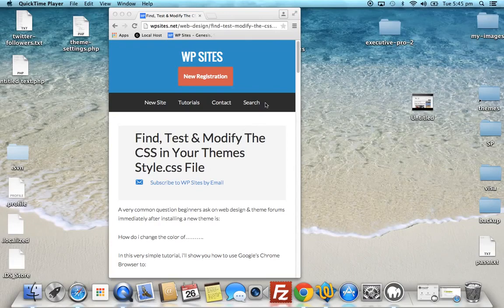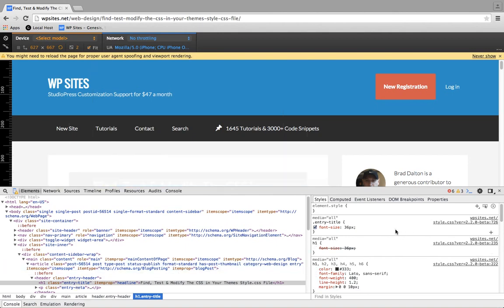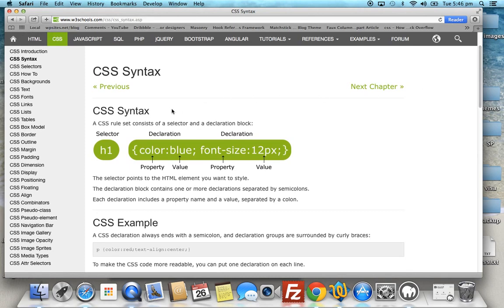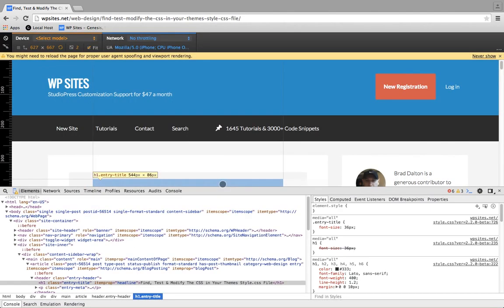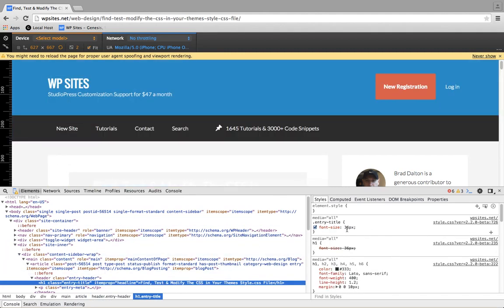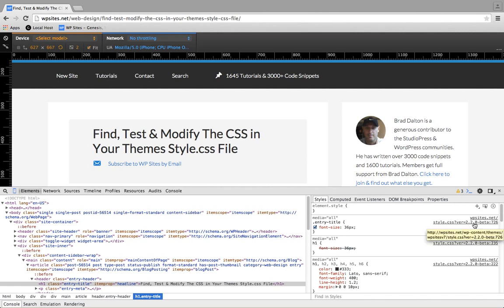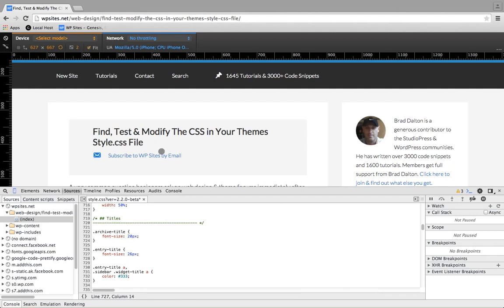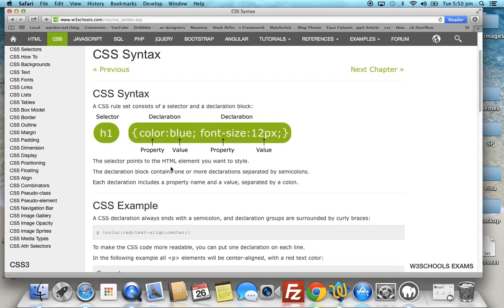Learn CSS - Basics for WordPress Beginners 2017.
This channel is about Knowledge & Entertainment.In this channel you learnt many things like how to make a video, how to design a logo, how to edit a picture & many many more.